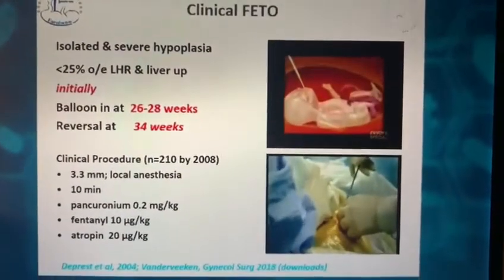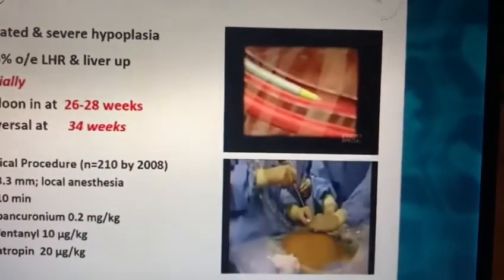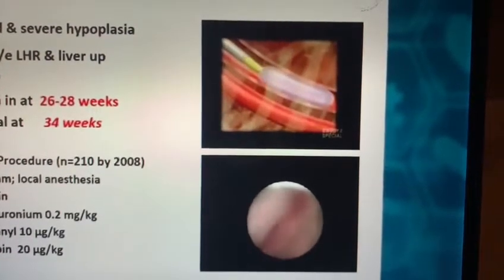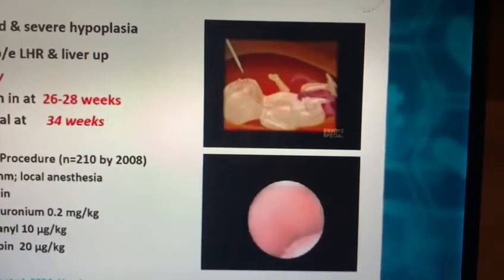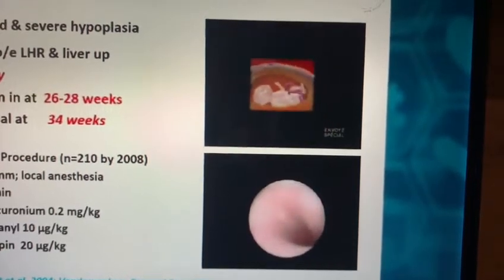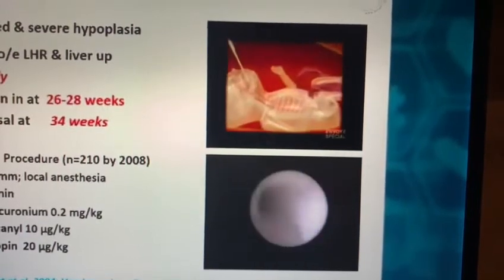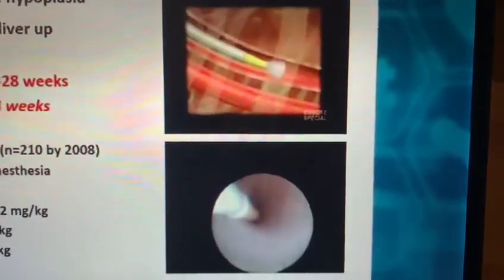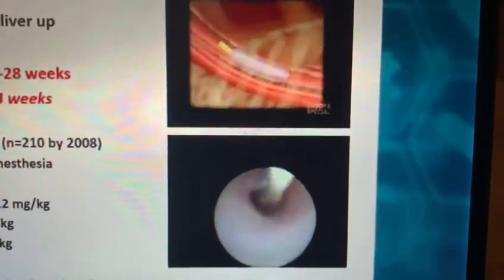fetal tracheal occlusion for treatment of CDH ,congenital diaphragmtic hernia, lungs hypoplasia,PPHN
Video from Tageldin Aly